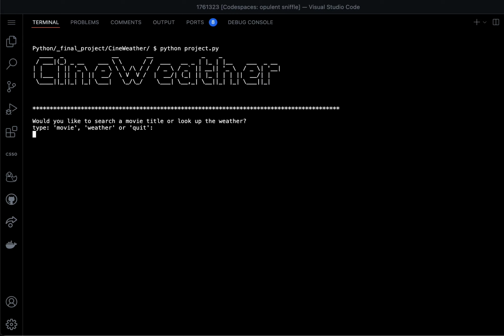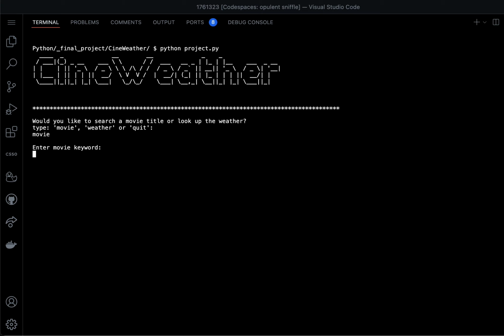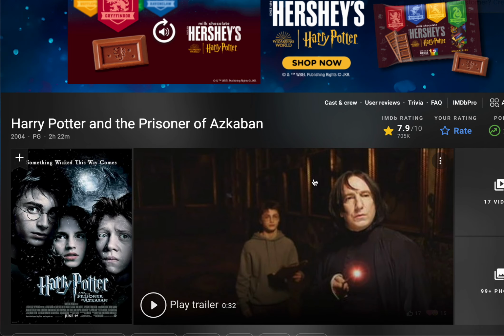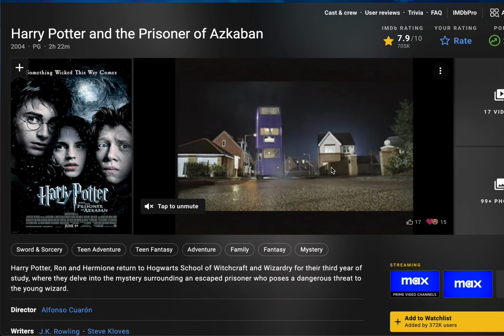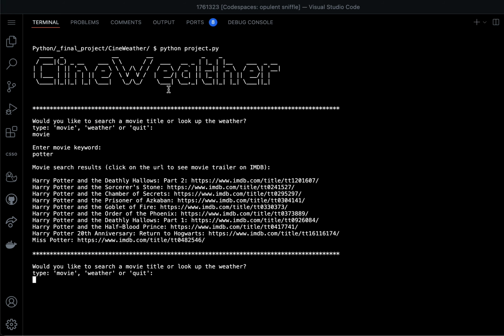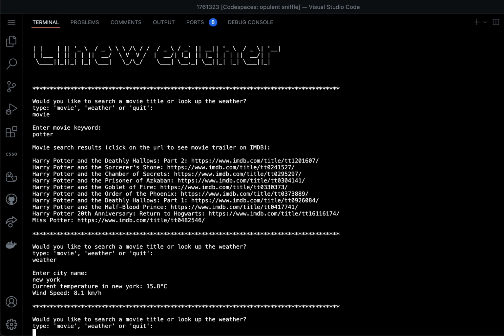CS50 Python - Final Project: 'CineWeather'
CineWeather was developed as my final project for Harvard's CS50 Programming with Python course.
CineWeather is a web application built using Python. Users can search for a movie title by keyword and in addition look up the current weather by city name.

00:00 - Welcome
00:27 - Start app
00:46 - Movie search
01:26 - Weather lookup
01:46 - Quit